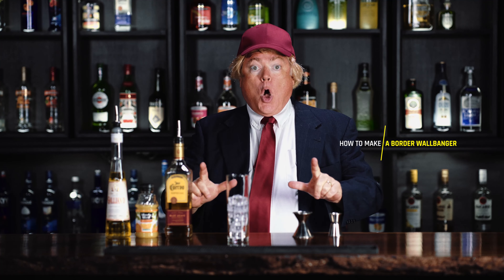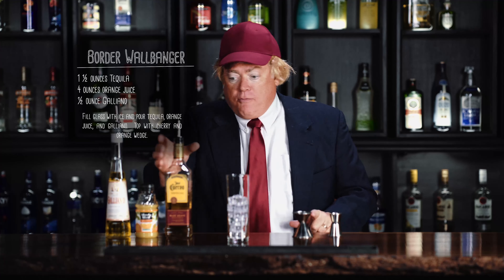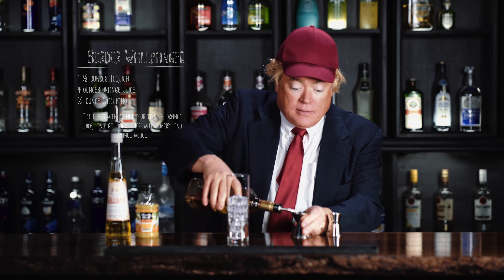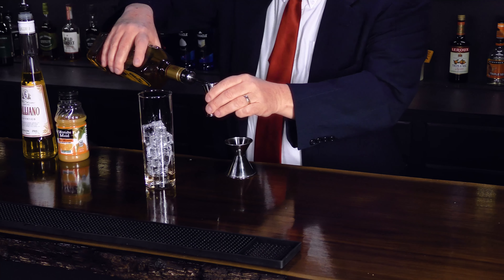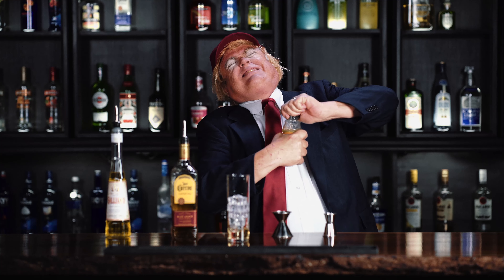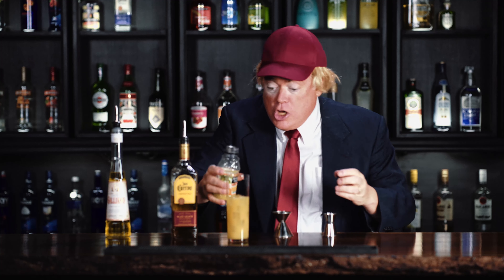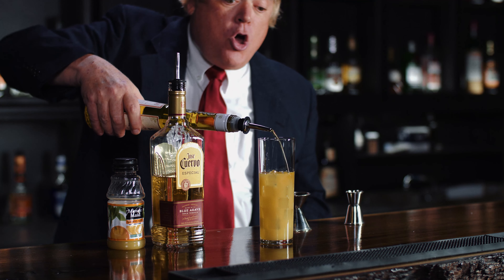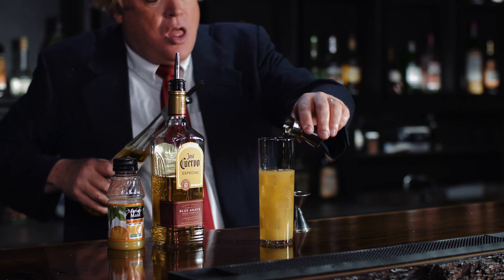How to Make a Border Wallbanger with The Prez!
We have a State of Emergency here, folks! It's President's Day and we're honored to have The Prez with us today. Here he is making the Border Wallbanger.  Fake news!

Border Wallbanger Recipe
1 1/2 ounces Tequila
4 ounces Orange Juice
1/2 ounce Galliano

Fill glass with ice. Pour in tequila, orange juice, and Galliano.  Top with a cherry and an orange wedge.